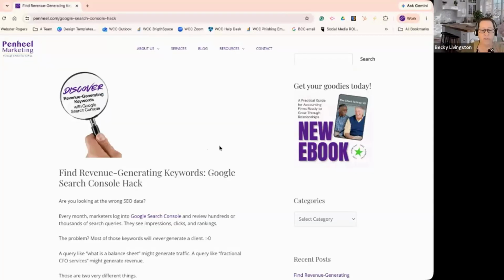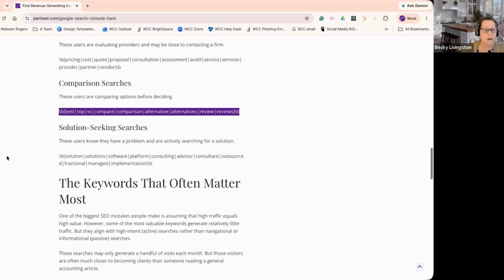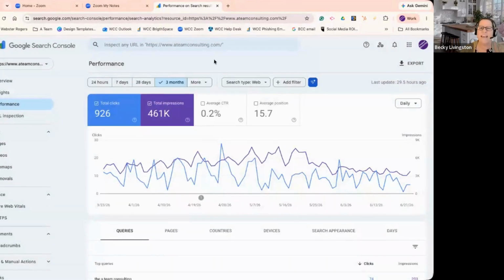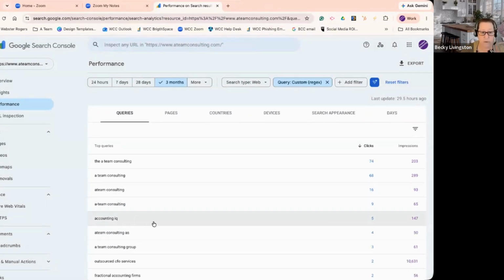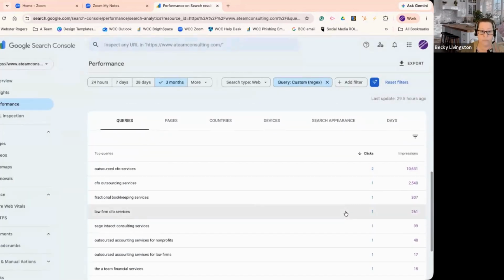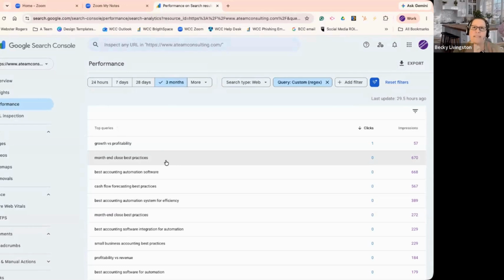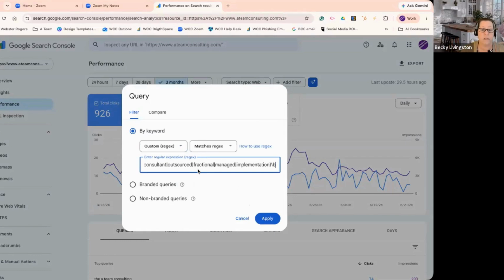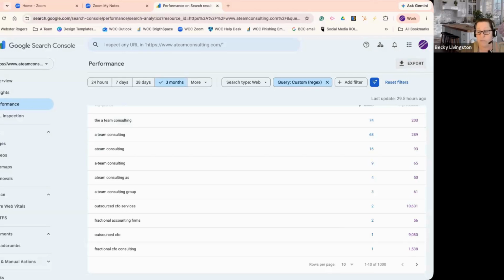Google Search Console Query Video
Are you logging into Google Search Console and only glancing at the basic keyword list? There's a smarter way to use it — and I walk you through it step by step.

In this video, I show you how to use custom regex filters in Google Search Console to uncover the keywords actually driving traffic to your website. These aren't just any keywords — they're the ones tied to commercial intent, comparison searches, and solution-seeking behavior. In other words, the searches that happen right before someone picks up the phone or fills out a contact form.

The best part? This takes about 30 seconds to set up, and you can export the results to share with your team or website manager right away.

- How to navigate to the Performance section in Google Search Console
- How to add a Query filter using custom regex (step-by-step)
- How to identify commercial intent keywords — people who know their problem and are narrowing down their options
- How to find comparison keywords — people weighing their choices before deciding
- How to spot solution-seeking keywords — people actively looking for a provider like you

**Timestamps:**
00:00 — Introduction
00:30 — What is a custom regex filter in Google Search Console?
01:00 — How to find commercial intent keywords
02:00 — How to find comparison keywords
03:00 — How to find solution-seeking keywords
04:00 — How to use these keywords on your website and blog
04:30 — How to export and share your results

**The four custom regex filters used in this video:**

Commercial intent — users evaluating providers and close to reaching out:
\b(pricing|cost|quote|proposal|consultation|assessment|audit|service|services|provider|partner|vendor)\b

Comparison searches — users comparing options before deciding:
\b(best|top|vs|compare|comparison|alternative|alternatives|review|reviews)\b

Solution-seeking searches — users who know their problem and want an answer:
\b(solution|solutions|software|platform|consulting|advisor|consultant|outsourced|fractional|managed|implementation)\b

**Why this matters for accounting firms:**
If you're not using the right phrases on your web pages — like "outsourced CFO services," "fractional accounting firm," or "cash flow forecasting best practices" — your website may not show up when your ideal clients are searching. This approach helps you close that gap quickly.

I also explain why adding FAQ sections to your blog content is a smart move for AI-powered search tools. AI loves FAQs. A simple set of three questions around a phrase like "cash flow forecasting best practices" can make a real difference in how your content gets found — both in traditional search and through AI tools.

Once you run these filters, look at which terms have the highest click rates. Then check whether you're actually using those phrases on your web pages, blog articles, landing pages, white papers, and videos. If you're not, that's your next content priority.